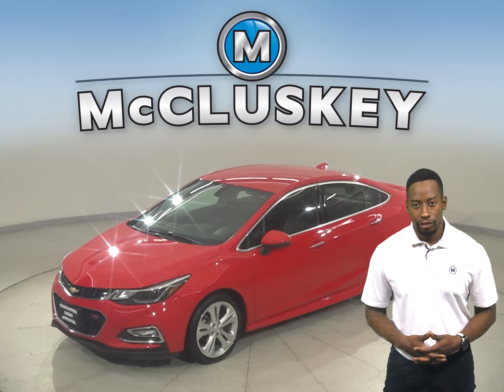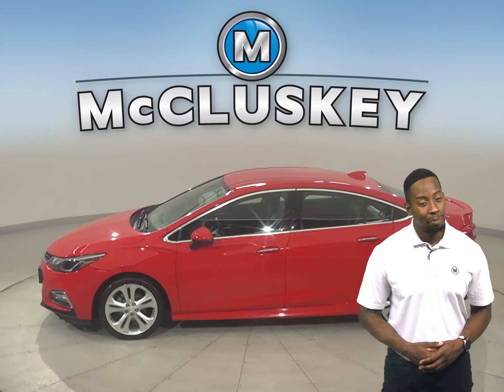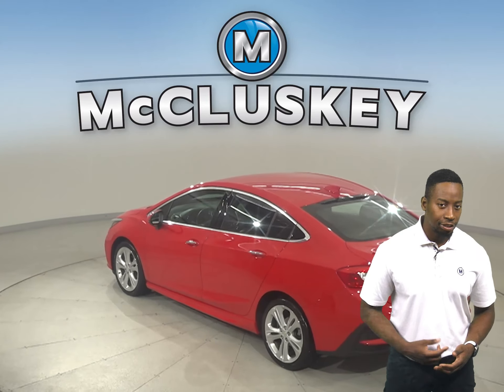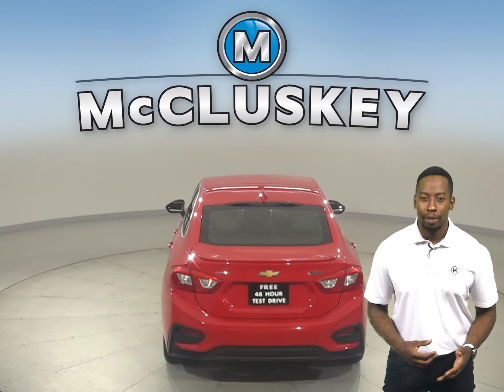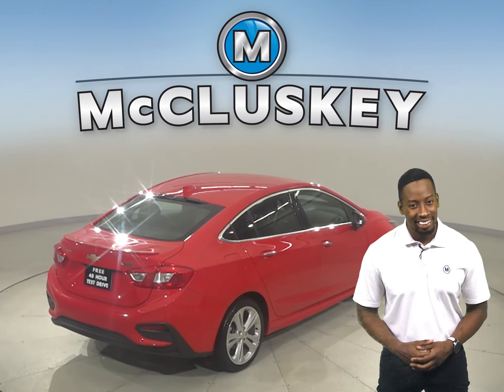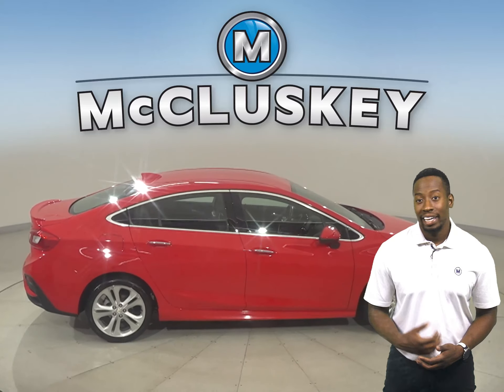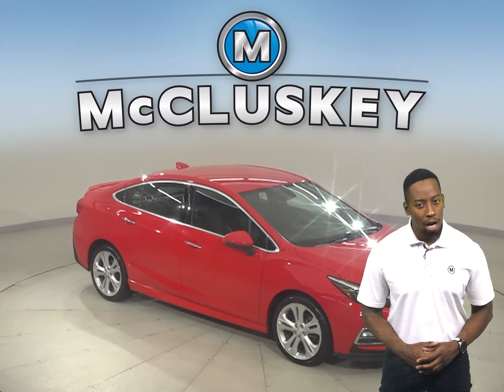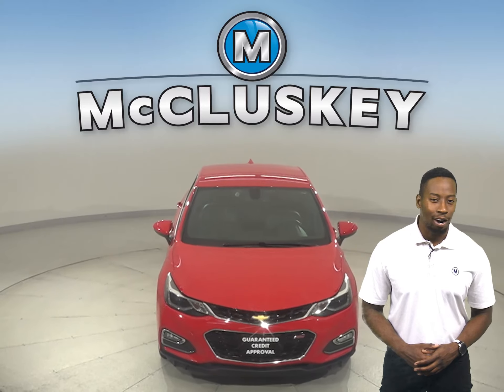A27992ST Pre-Owned 2017 Chevrolet Cruze Premier FWD 4D Sedan For Sale, Review, Test Drive